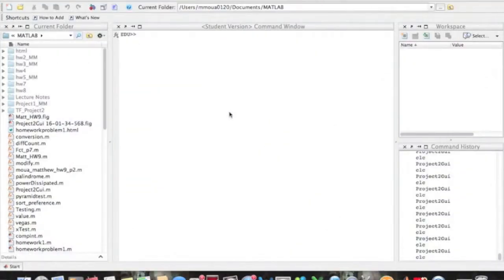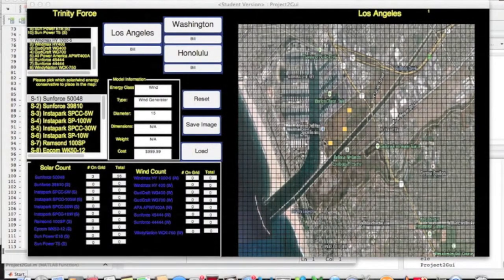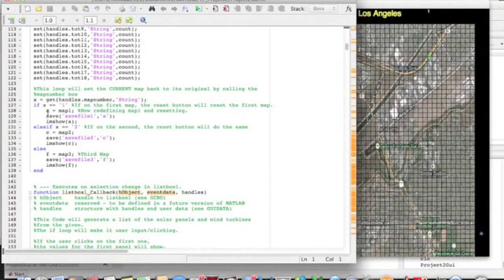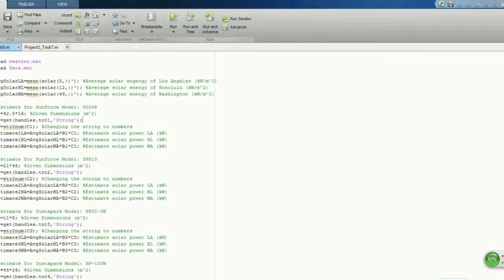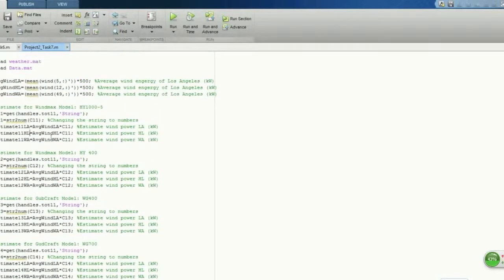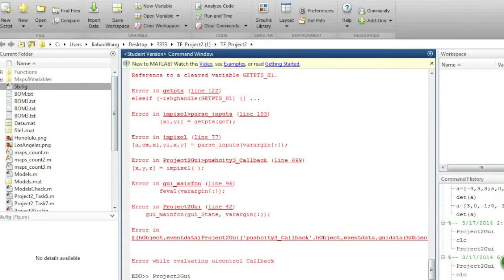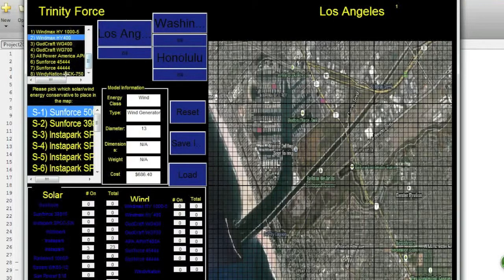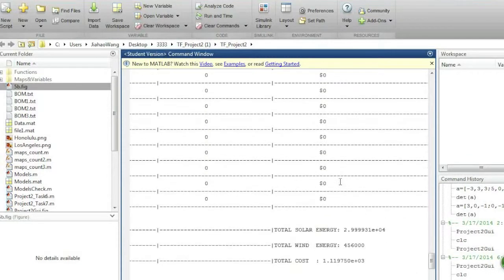eng 6 project urban planning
we are team trinity force